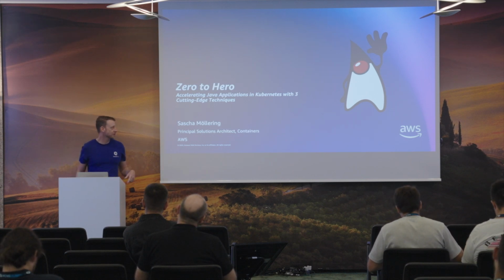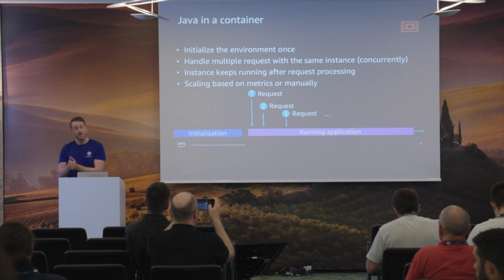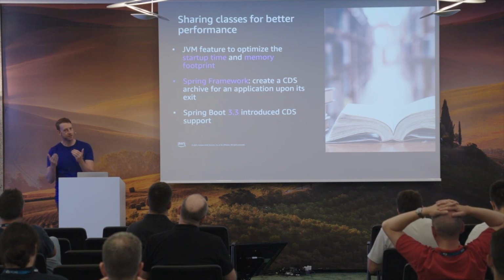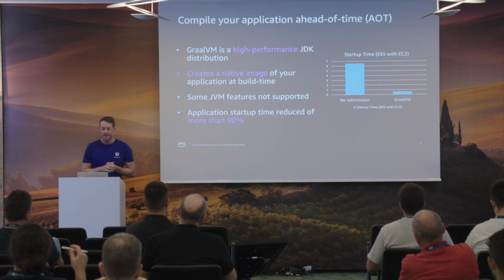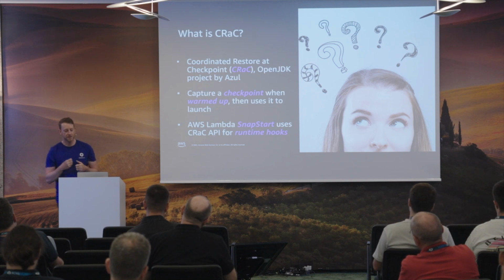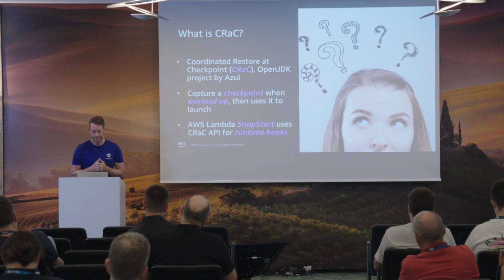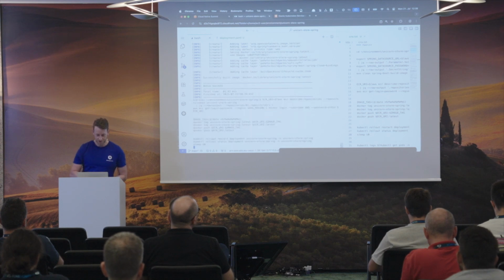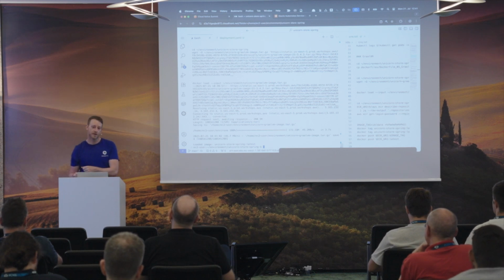Sponsored Talk: Zero to Hero: Accelerating Java Applications in K8s with 3 Cutting-Edge Techniques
In this fast-paced, code-focused demonstration, I'll showcase three powerful yet practical techniques to dramatically improve Java application performance in Kubernetes environments. Watch as I transform a standard Java application into a high-performance containerized service through live demonstrations of:

Application Class Data Sharing (AppCDS): Witness how this often-overlooked JVM feature can significantly reduce startup times by pre-processing and sharing class metadata across container instances.

GraalVM Native Images: Experience the transformation when we compile our Java application ahead-of-time into a standalone native executable, eliminating JVM startup overhead and reducing memory footprint.

Checkpoint/Restore (CRaC): See the future of Java optimization as we leverage Coordinated Restore at Checkpoint to create application snapshots, enabling near-instant startup times that rival natively compiled languages.

Each technique will be demonstrated with real-time performance metrics in a Kubernetes environment, providing attendees with immediately applicable knowledge to enhance their own containerized Java applications.

Speaker - Sascha Möllering
Slides -